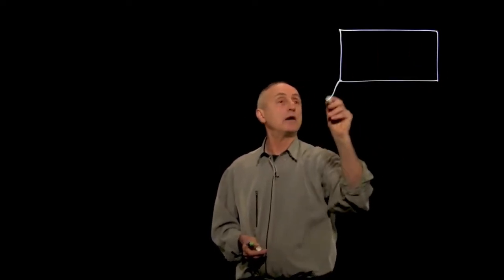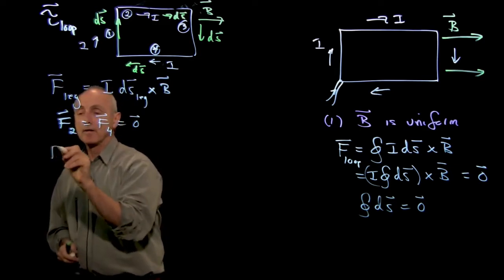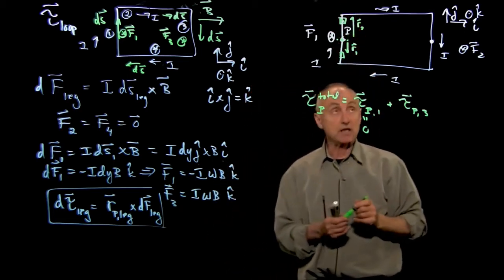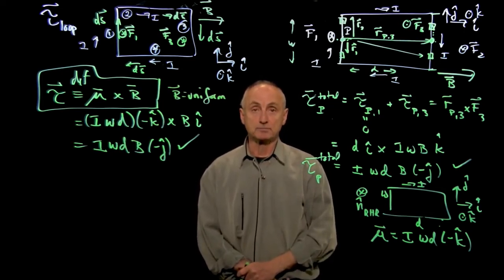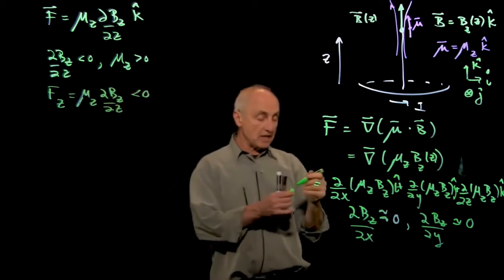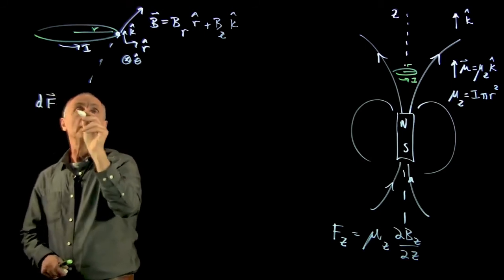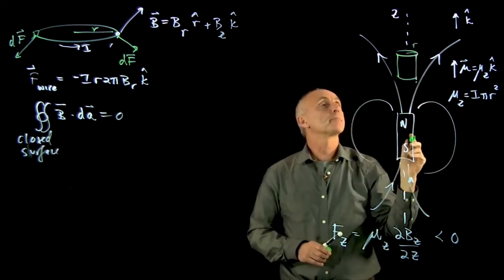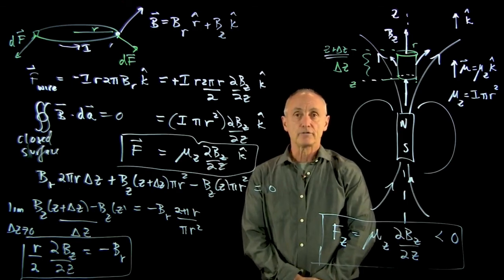Force & Torque on a Dipole in magnetic field